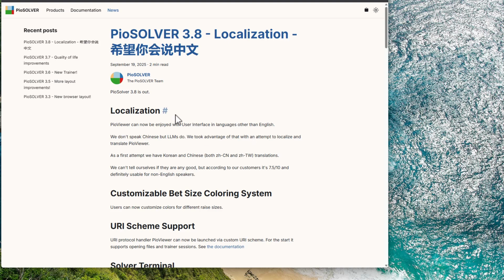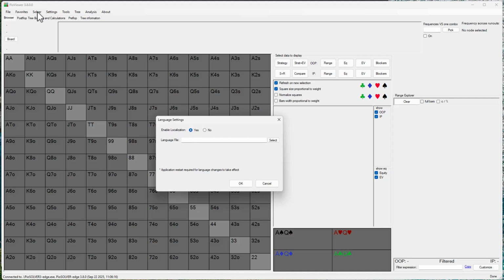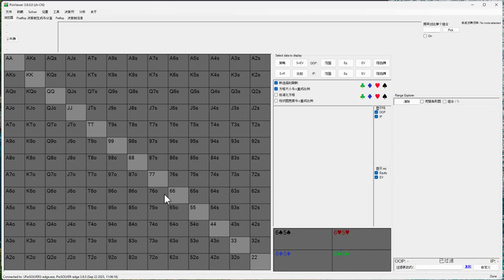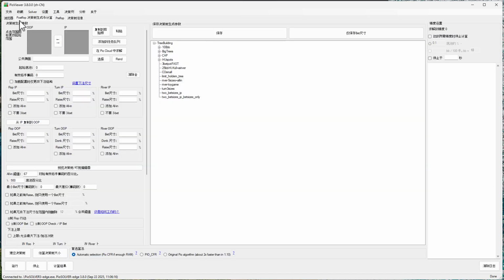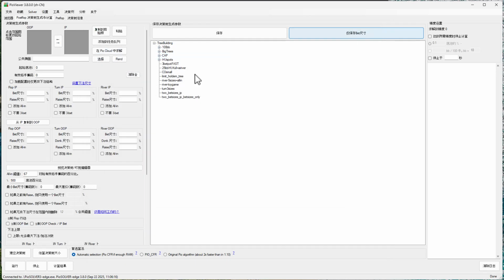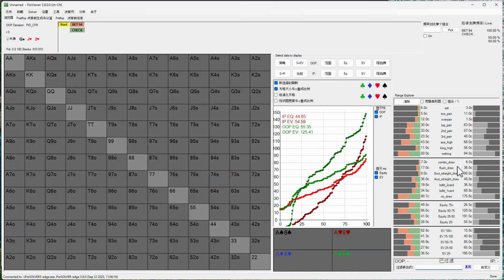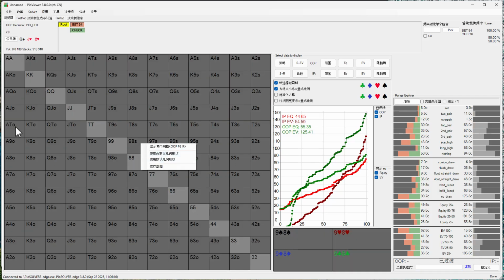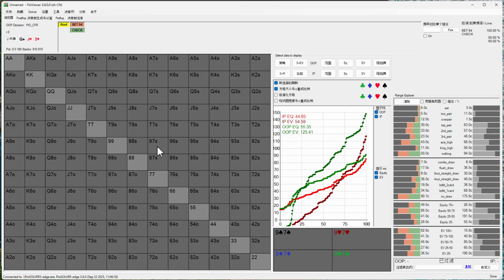PioViewer 3 8 Localization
In the newest version of PioSolver we added translations into Polish, Korean and Chinese as well as the localization mechanism to translate PioViewer into any language.